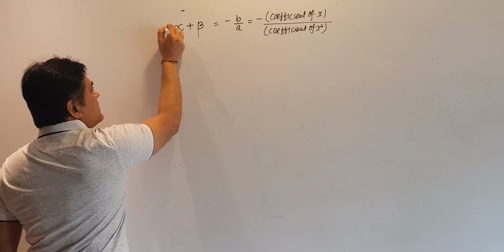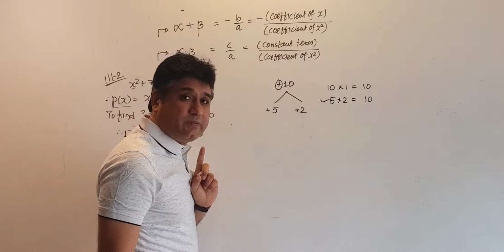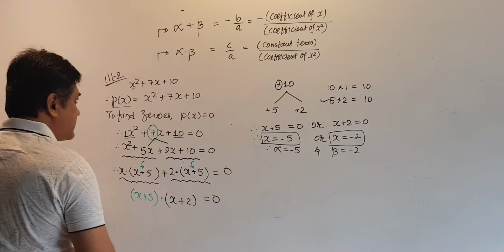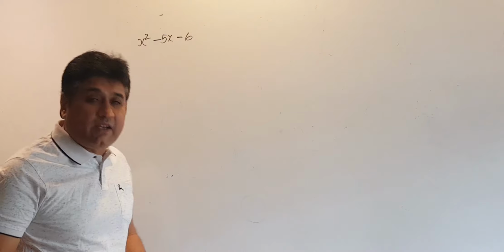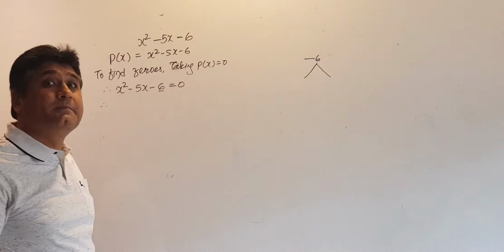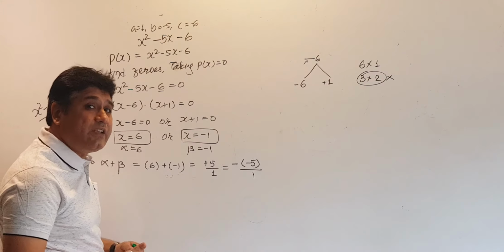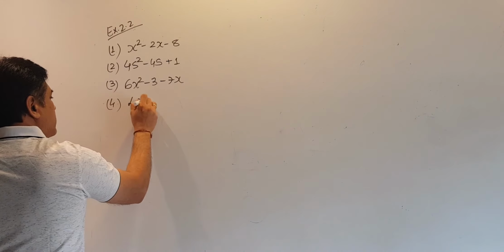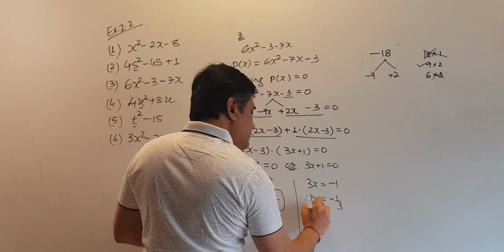Std.10 - Polynomials (LEC- 4)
Expert - Effective - Education by  27 years experienced faculty Mr Kirit Karia . Please ask your queries on 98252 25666. Just enjoy the fundamental learning.